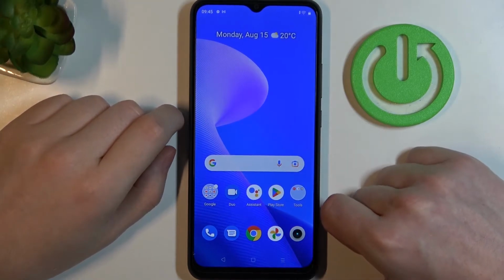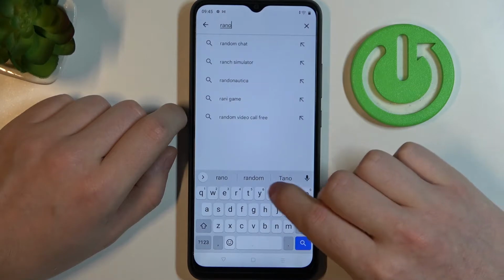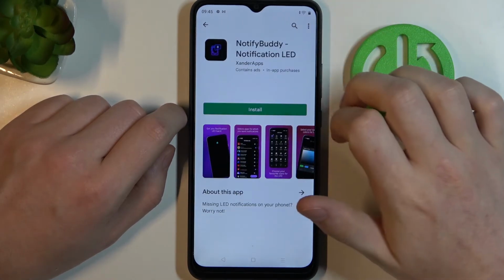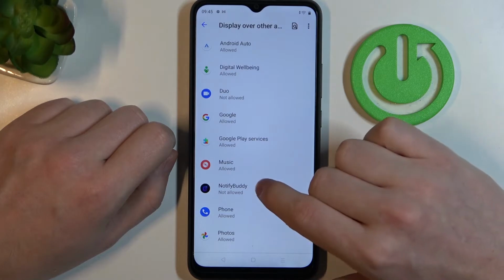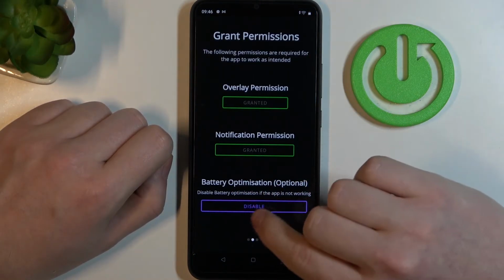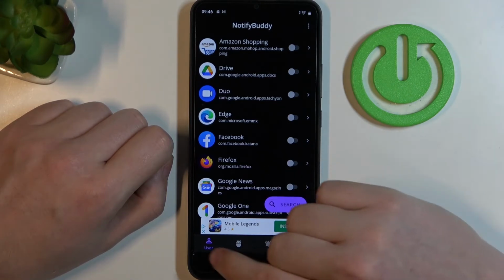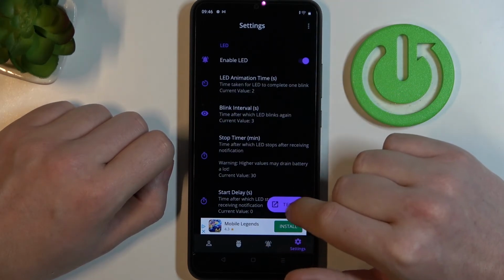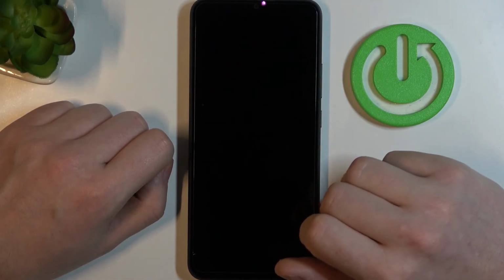How to Set Up Custom LED Notifications on the REALME C30 - NotifyBuddy APp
Learn more about the REALME C30:
This video tutorial has been recorded and brought to your attention with the goal of showing how you can enable and configure custom LED lamp notifications on your REALME C30 smartphone using the free app called NotifyBuddy. Therefore, we are humbly encouraging you to view this video and learn how to install LED notifications on the REALME C30 mobile device.

How to install custom LED lamp notifications on the REALME C30? How to use the NotifyBuddy app on the REALME C30? How to turn on LED lamp notifications on the REALME C30? How to enable the LED notifications on the REALME C30? How to configure LED notifications on the REALME C30?